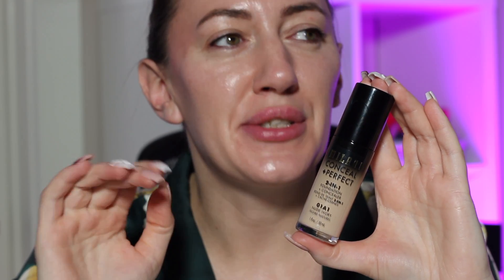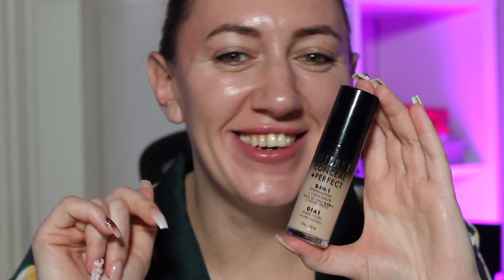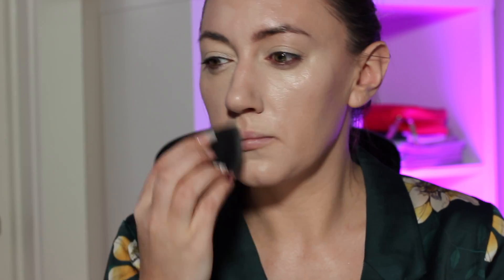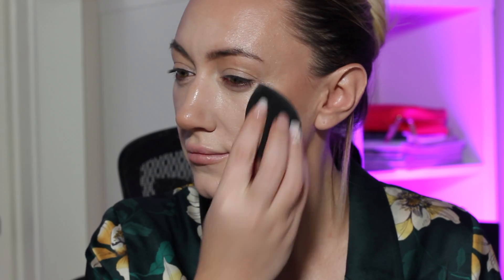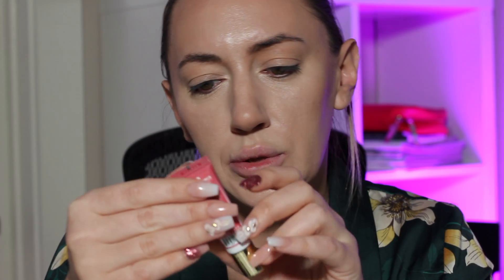Full face using Milani Cosmetics.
Most loved products and first impressions.